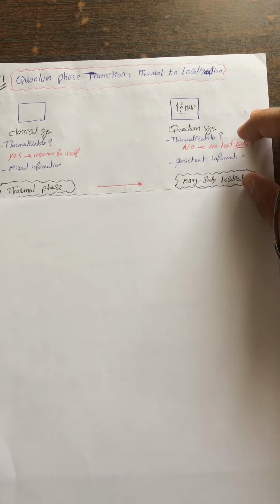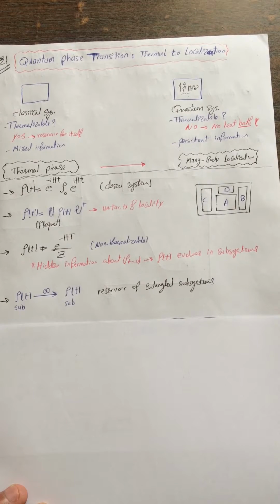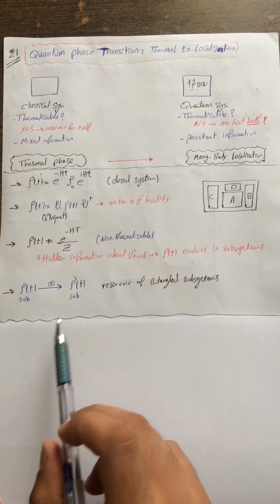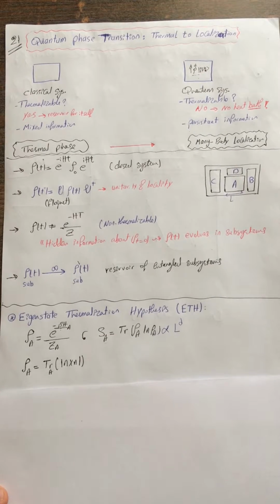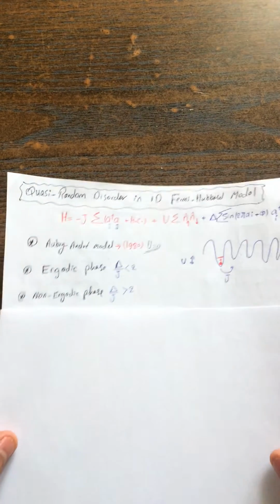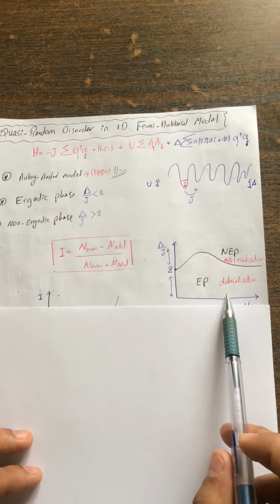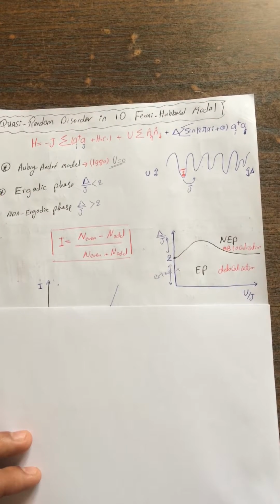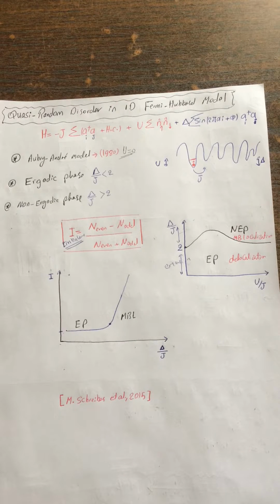21. Delocalization-to-Localization Phase Transition